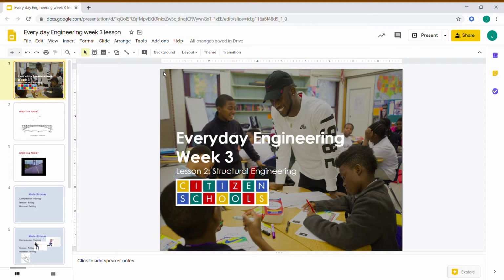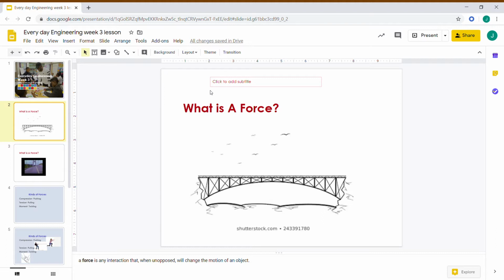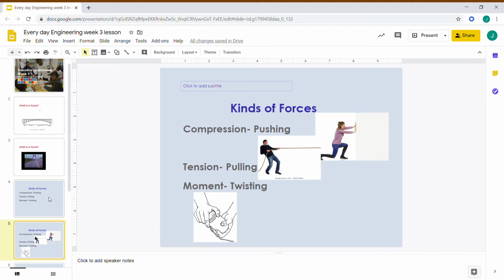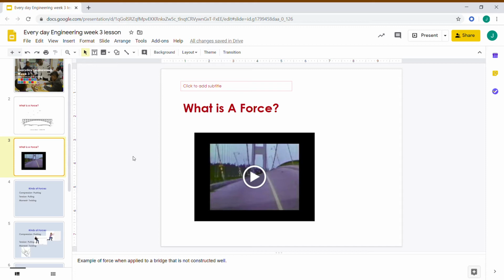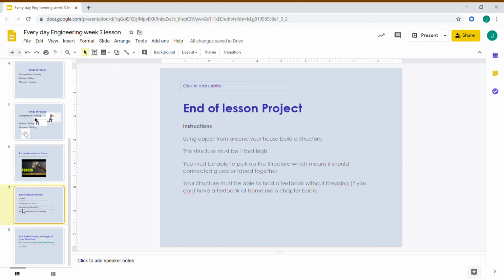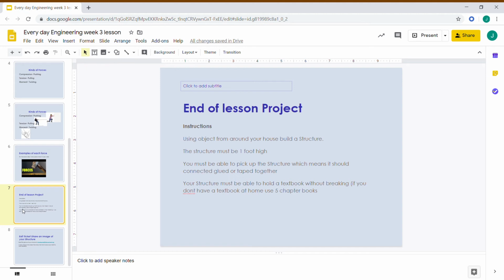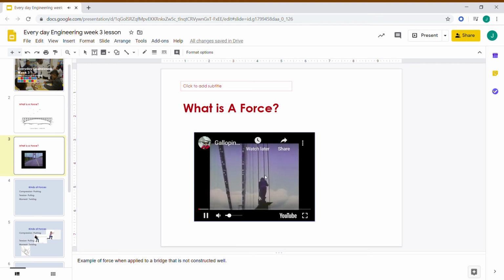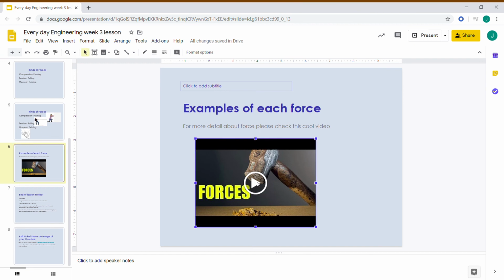Every day Engineering week 1 lesson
Everyday Engineering apprenticeship lesson for citizen school at Greenleaf.